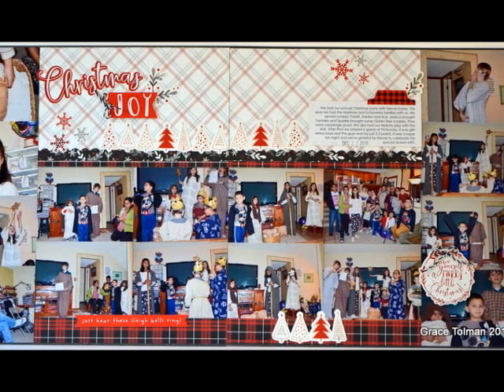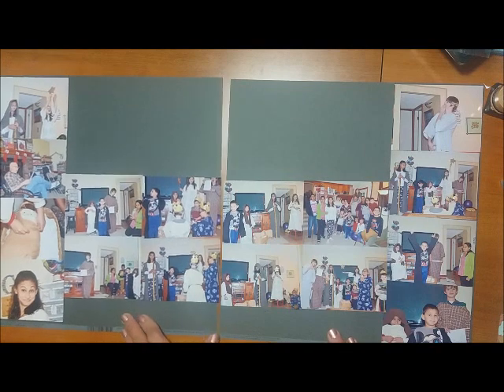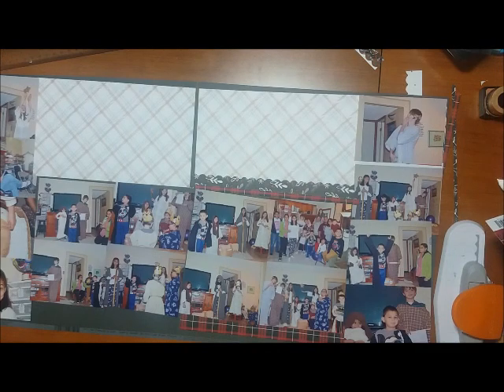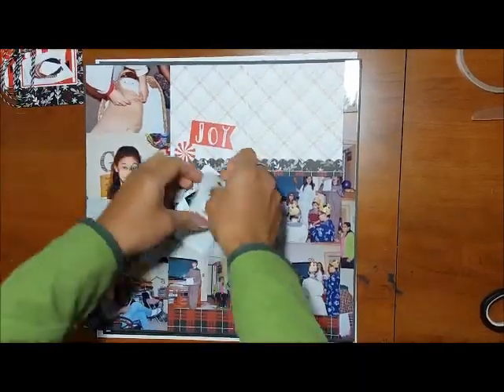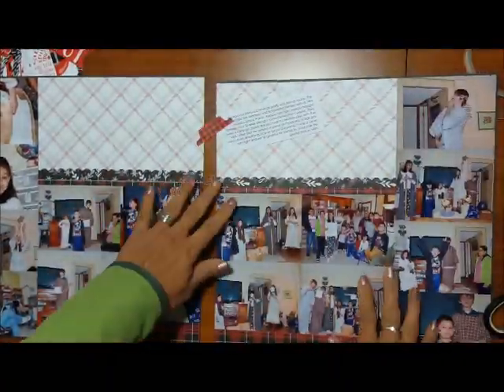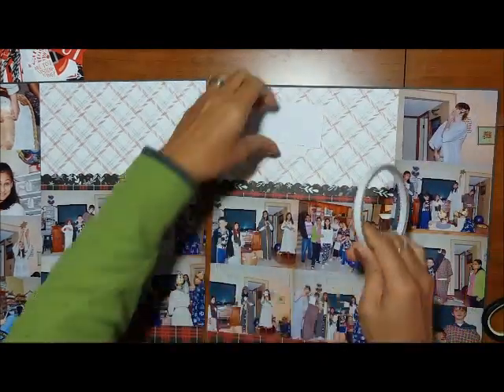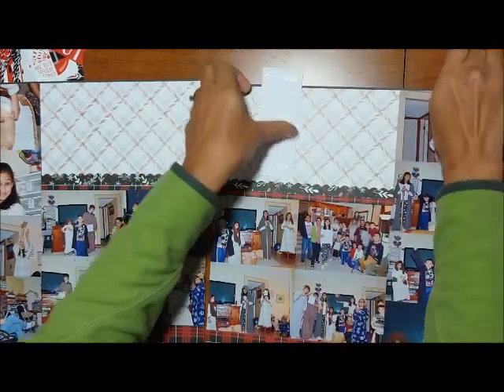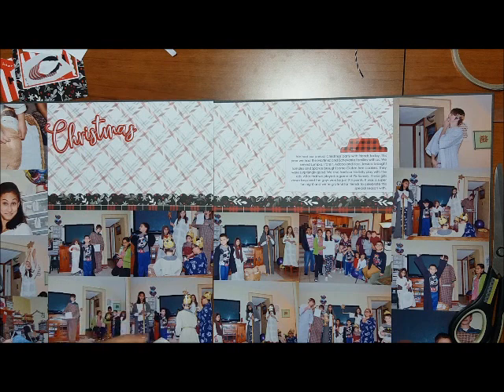Scrapbook Process #215 "Christmas Joy"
Sharing my latest layout featuring this month's Flavor of the month kit from The ScrapRoom kit club.